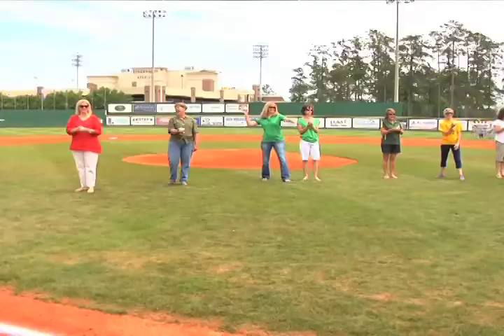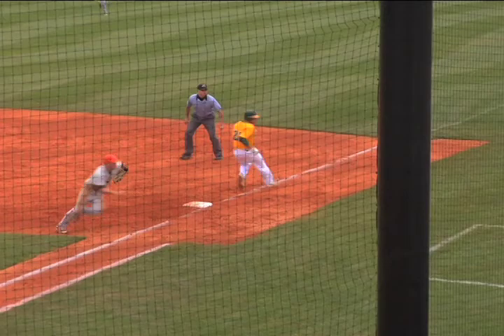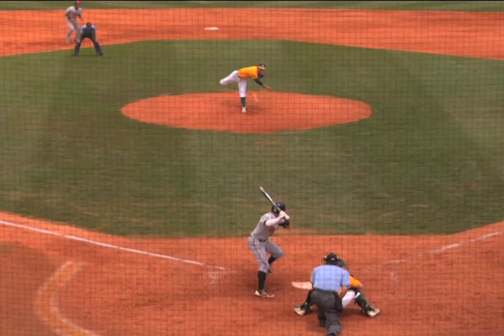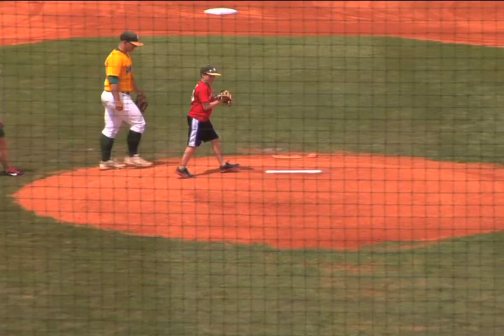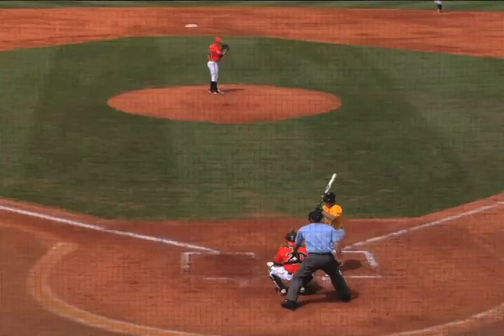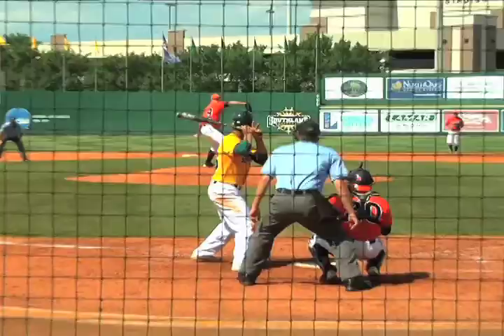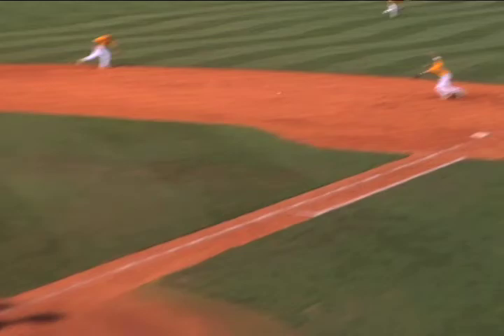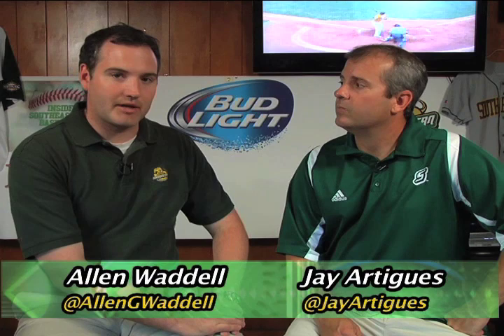Inside Southeastern Baseball with Jay Artigues - Show 13 (2 of 4)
Sam Houston State highlights